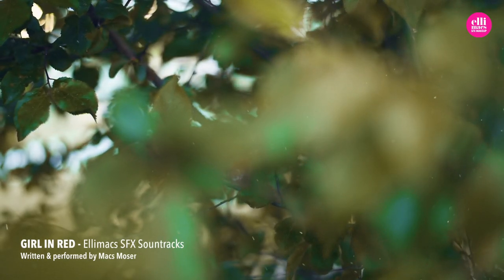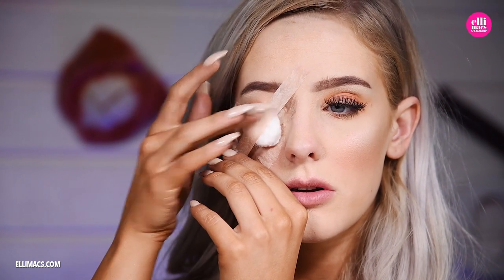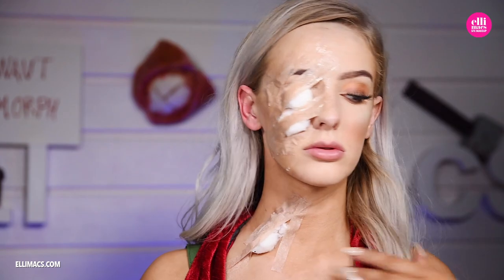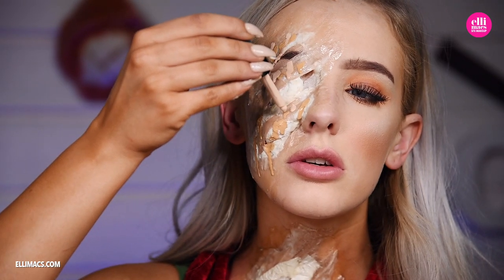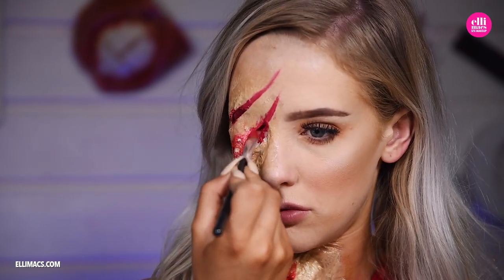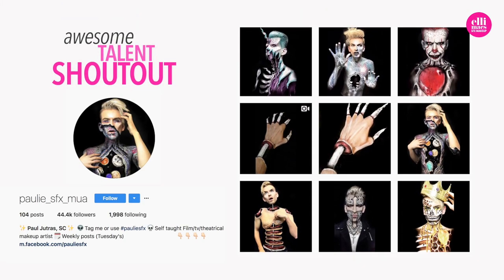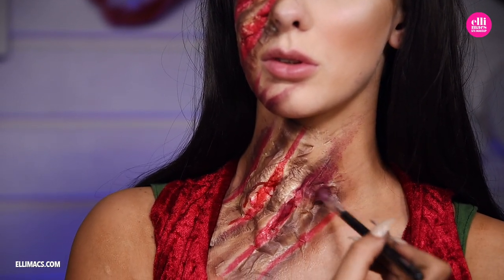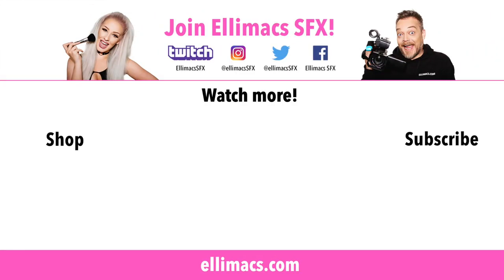Little Red Riding Hood sfx makeup tutorial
My name is Hood - Little Red Riding Hood

In this episode we once again go back to the roots with classic paper tissues and latex effects that almost anyone can recreate. We're also back in the world of literature with the tale of the little red riding hood how just happens to get into a fight with the wolf and get her whole face mauled.

Raw claw marks and a ripped out eye makes this easy Halloween costume pop really well. And hey, we even got a great tutorial of a wolf if you have a friend to team up with!

(yeah we know we spelled "soundtrack" wrong) lol

Take your SFX makeup to the next level.
Get your Ellimorph Plastic and Ellimorph Dust at ellimorph.com today with prices starting at $4.99 and we offer worldwide shipping